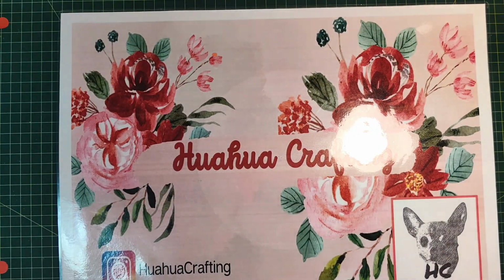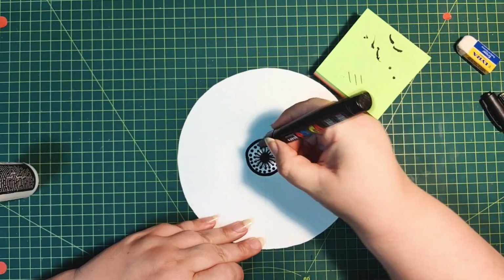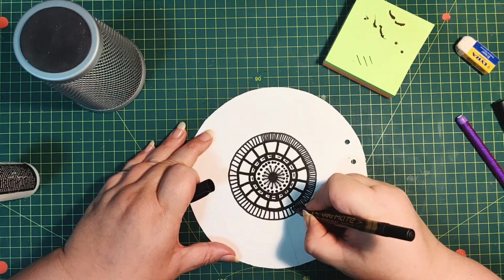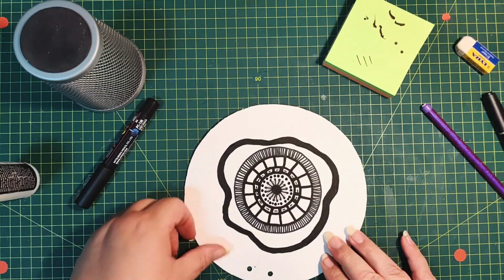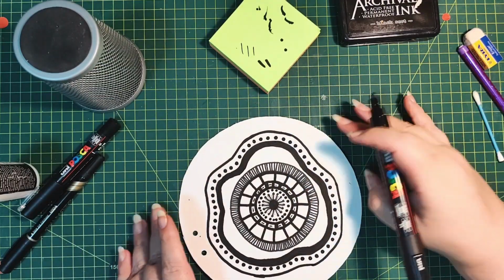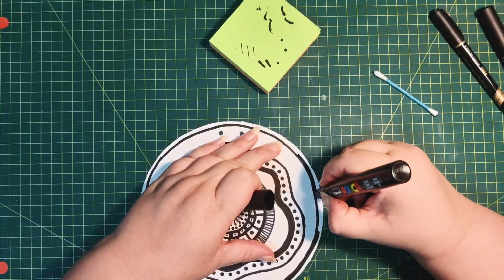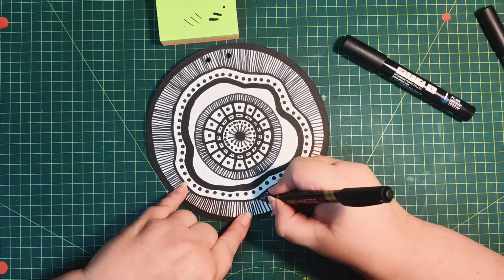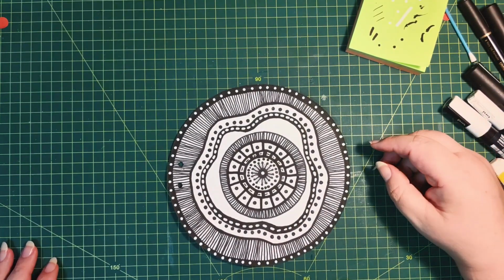Art Journal S9 - Zen doodle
In this new series, we will make an Art Journal as a way to creatively express thoughts, ideas, beliefs, feelings/emotions, or memories through any art medium you feel comfortable using.  So feel free to join me on this journey of self-awareness and mindfulness.

Journaling is a process of documenting important or significant events in our life.  Art journaling is another creative outlet to do just that.

On the last white circle, I doodle to form a Zen doodle.  I start off by adding a vertical and horizontal pencil line, sort of centered. I draw a small circle in pencil in the middle as use this as the starting point for my Zen doodle. From there I add little lines in black Posca Pen, as well as in a thin permanent marker and a Micron pen.  From here it just evolves into a bigger Zen doodle.  (I suggest you do not try to copy every step, but do your own). I did find it easier to work in quarters, meaning if I draw a line I will do it on 12oçlock, then 3, 6, and 9, and then in the middle of those and repeat till I completed the row.

Products used:
Smooth cardstock circle base
Posca Paint Pens (in black and white)
Micron Pen
Permanent Marker in black

Thank you for stopping by. Hope you find this series useful and will try your hand at an art journal of your own. See you again soon, same time & same place for the next episode.

Happy art journaling,
Christa xxx